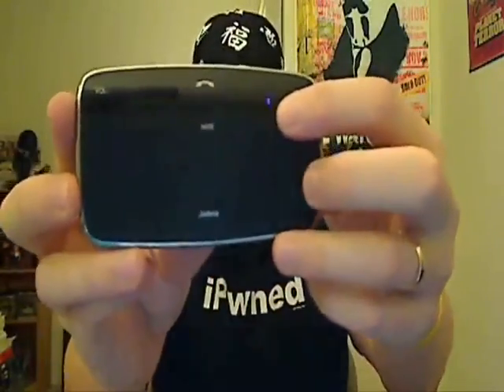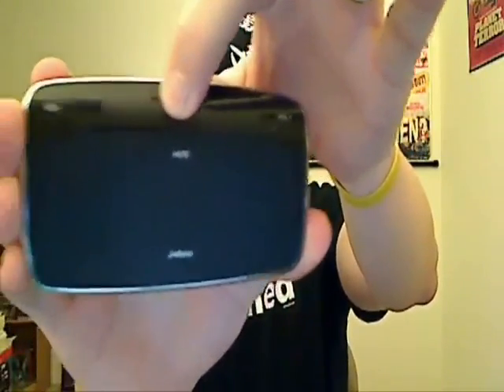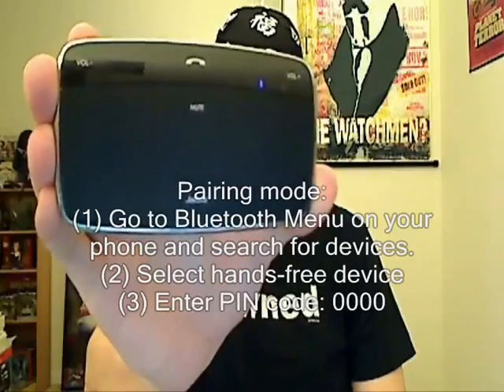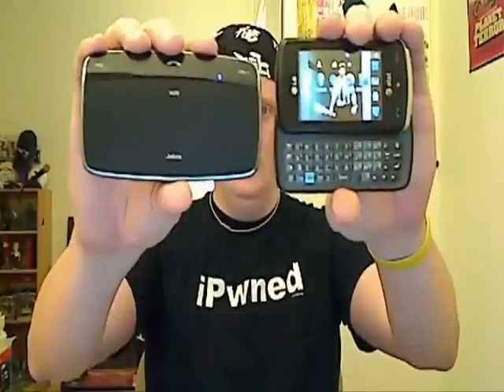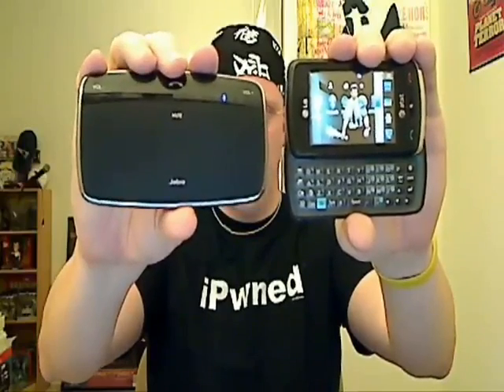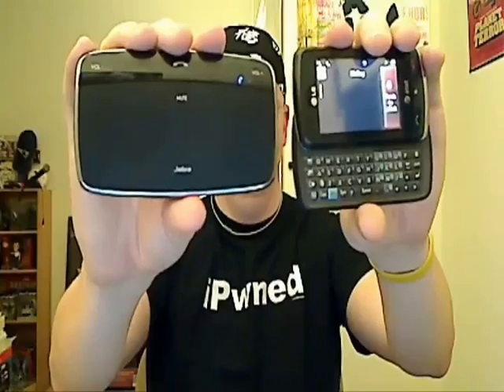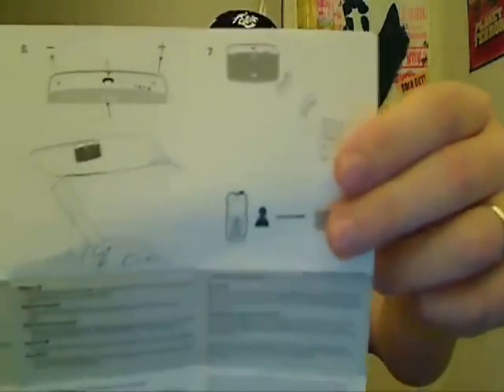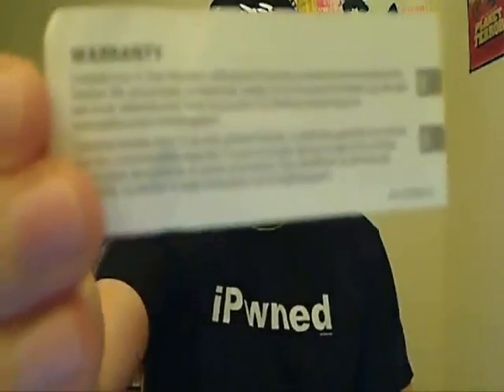Jabra CRUISER2 Bluetooth In-Car Speakerphone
Read full reviews @ The Jabra CRUISER2 Bluetooth in-car speakerphone makes hands-free in-car calls even easier. To start with, its voice gives you simple pairing instructions the first time you turn it on. After that you just put it on your sun-visor and it connects automatically with your mobile phone every time. It will even synchronize with your phonebook, enabling the CRUISER2 to say the names of the contacts in your phonebook when they call.

The easier way to talk hands-free while driving .

When you answer, Jabra's Noise Blackout technology and a dual microphone system ensure the conversation always sounds just right. And you won't run out of charge because its voice will tell you when it needs more power. It's also equipped with an FM Transmitter and A2DP Bluetooth profile, which allow you to stream your music from your phone to the car stereo.